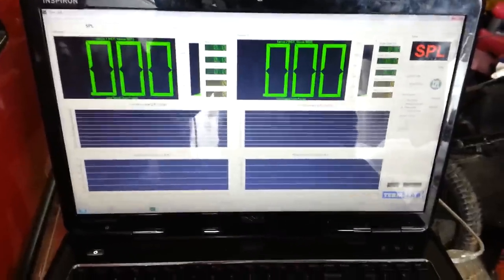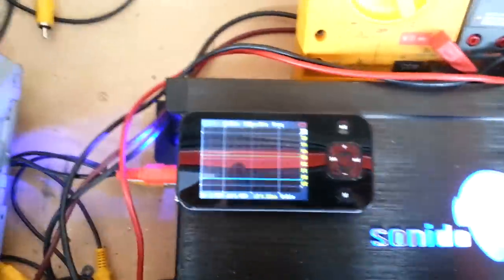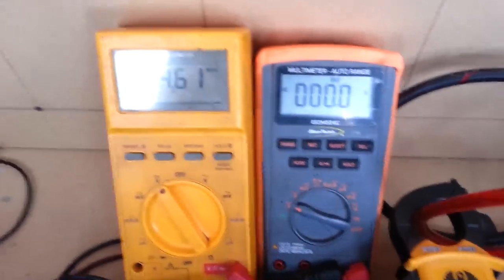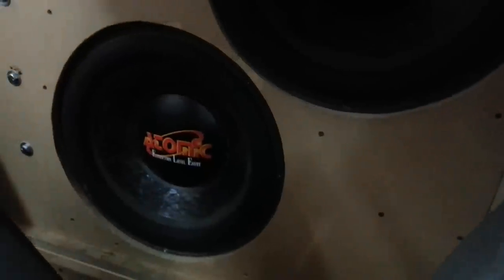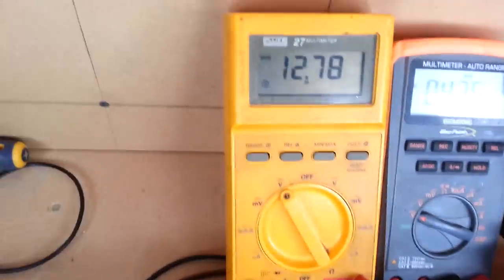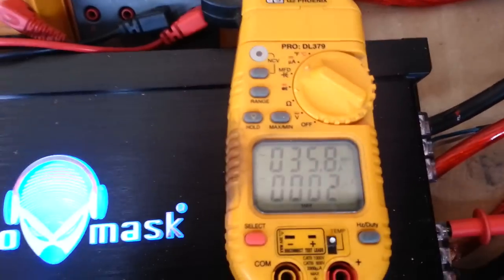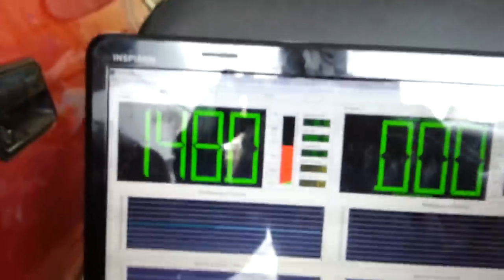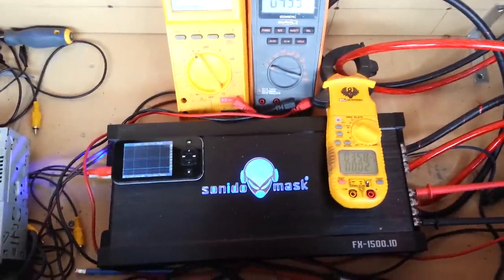Sonido Mask FX1500 monoblock amp termlab SPL meter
Here's a video of ONE Sonido Mask 1500 watt RMS amp on the termlab. These are some crazy numbers for the power of this wicked little amp!!